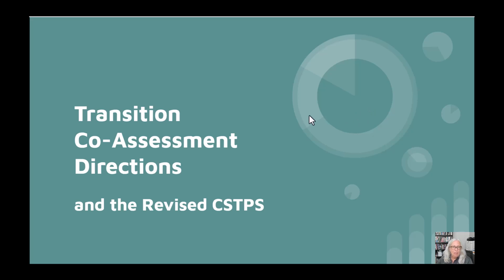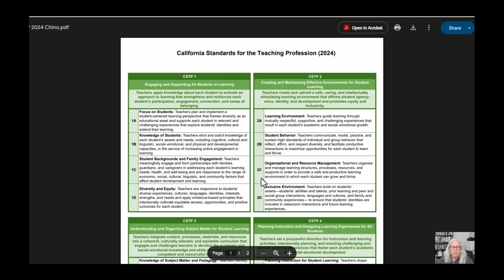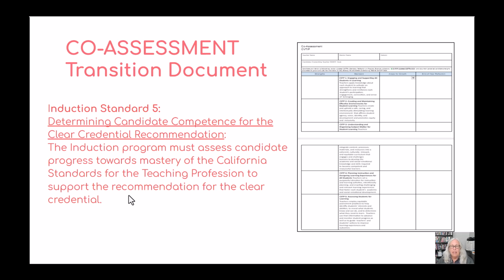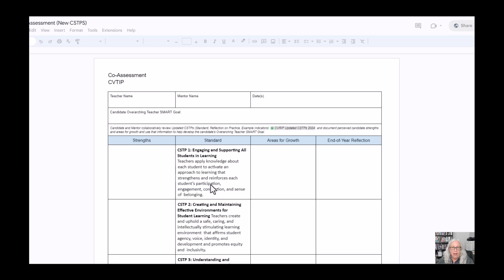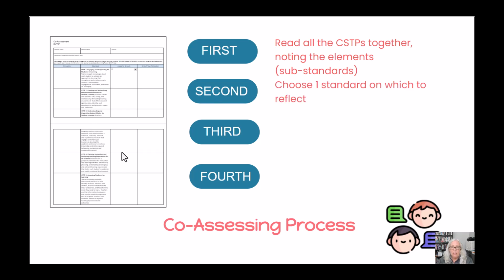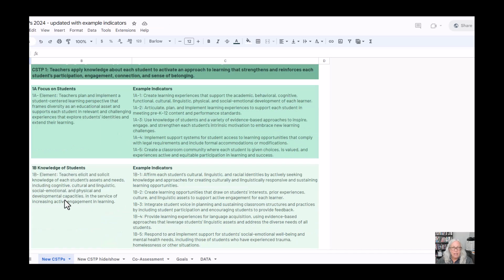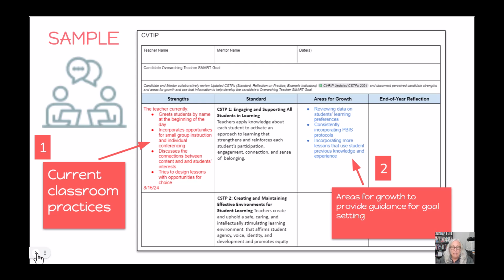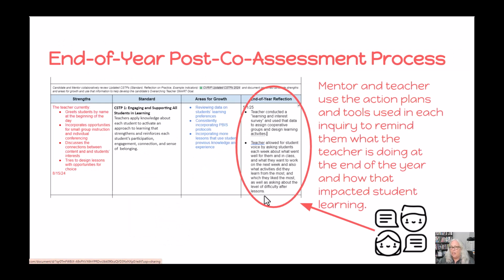Co Assessment Using the Revised CSTPs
Directions on how to use the 24-25 CoAssessment Process